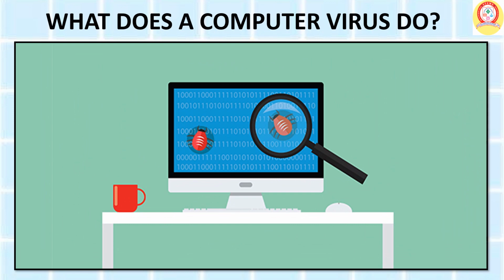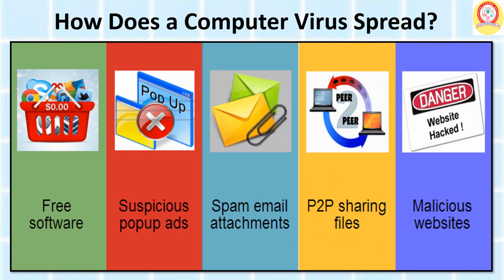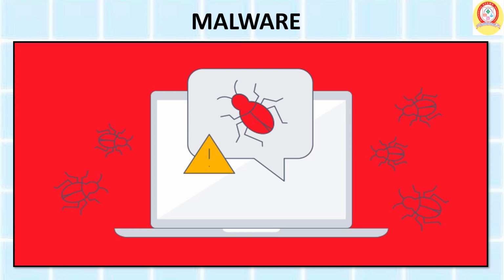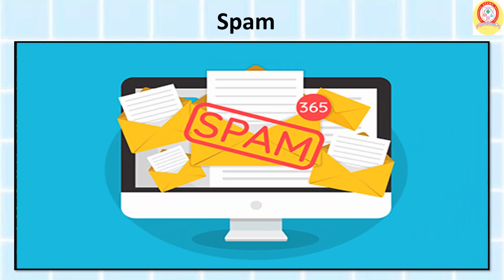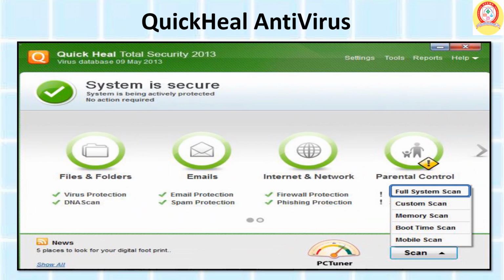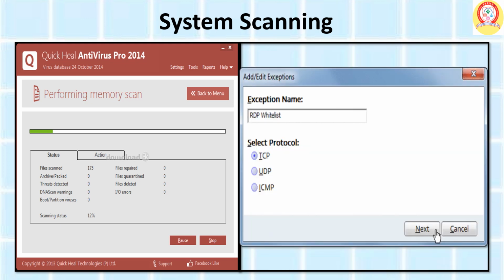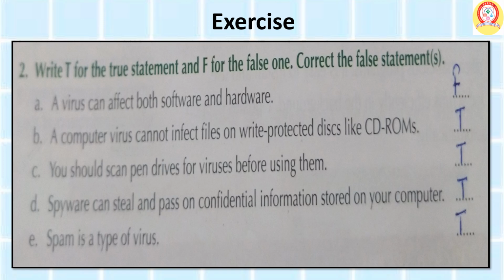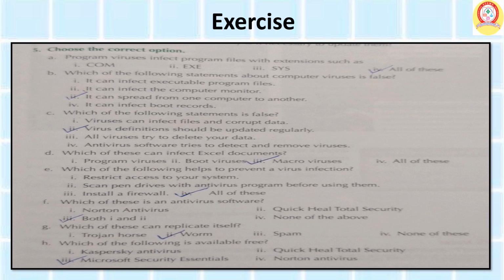Std 7 # Computer # Ch 4